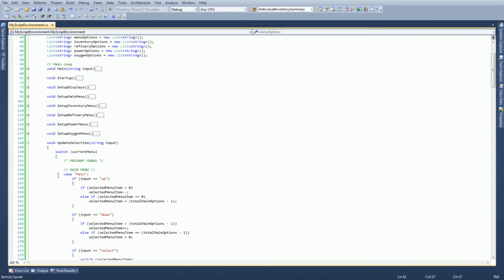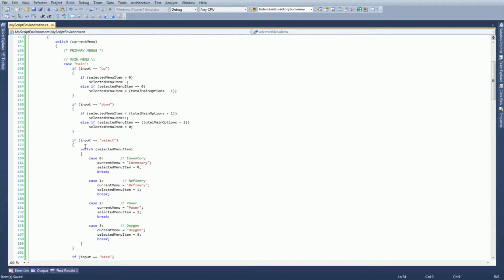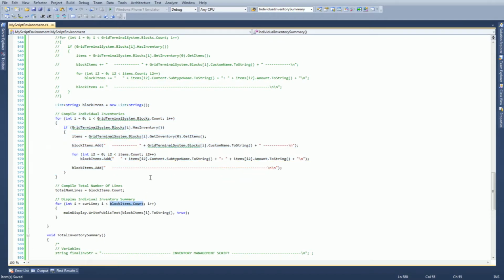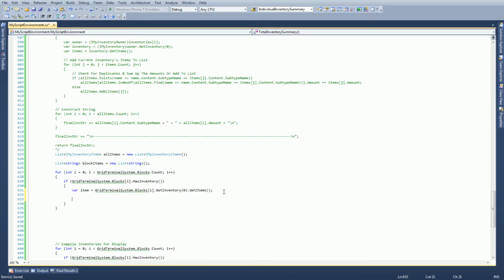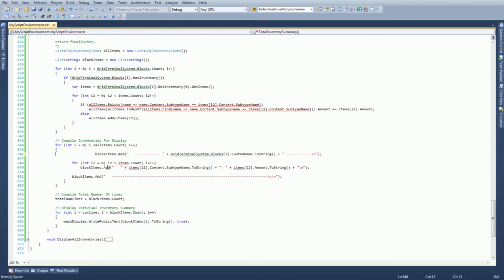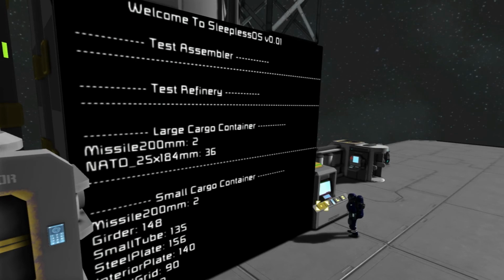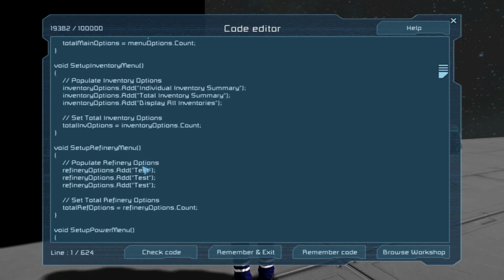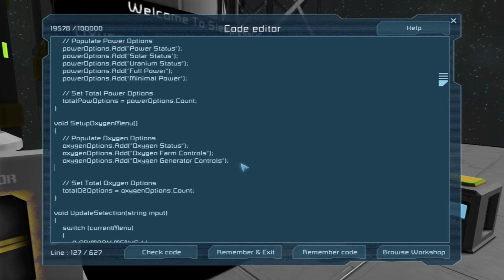Space Engineers Programming 101 - Sleepless OS - Part 5